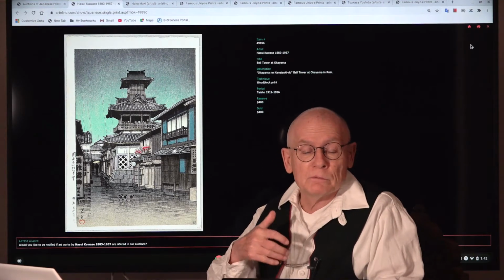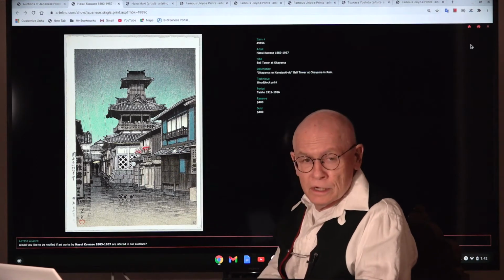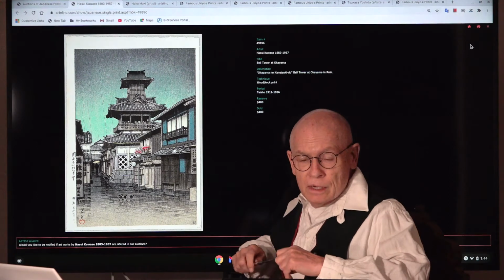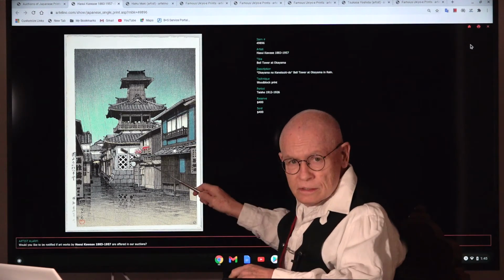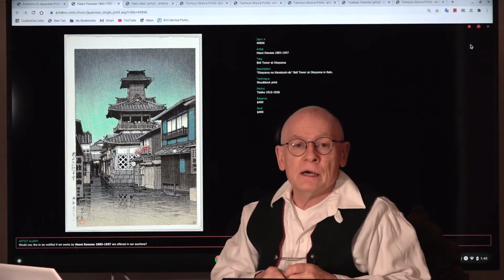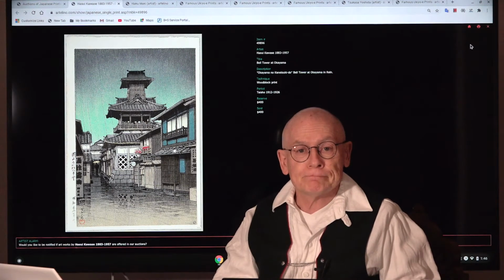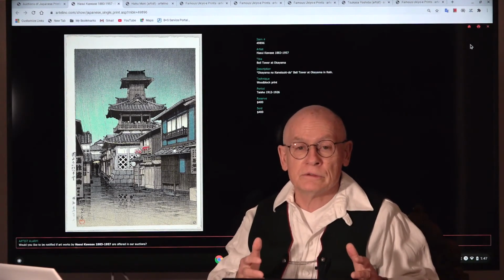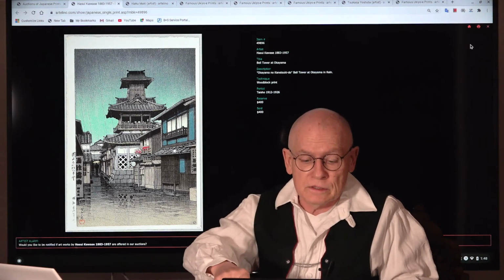Hasui - Bell Tower at Okayama - artelino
Discussion of a woodblock print by Hasui Kawae. "Okayama no Kanetsuki-do". The bell tower at Okayama in rain. The bell tower, "Kanetsuki-do", does not exist any more. It was destroyed during WW II and has not been rebuilt.

How to sell Japanese prints?